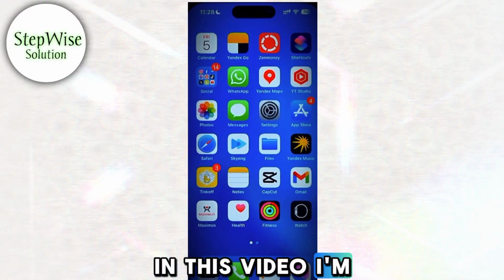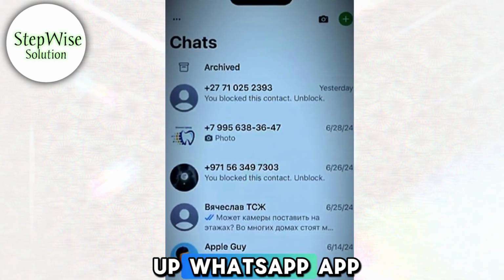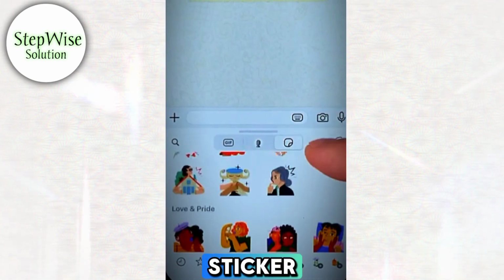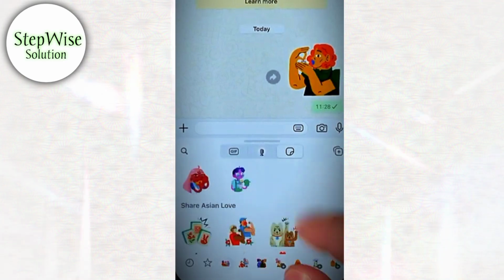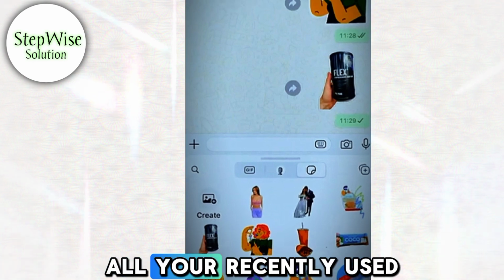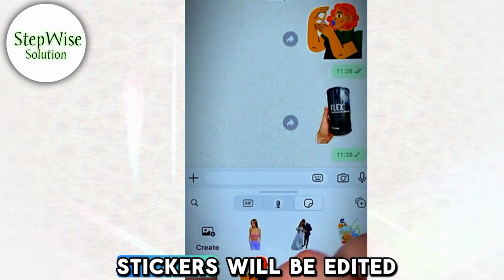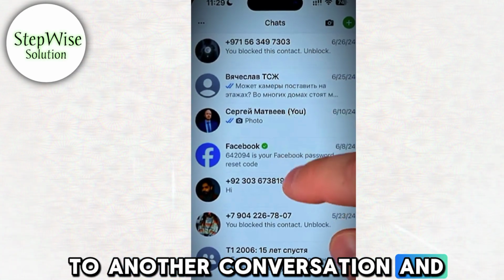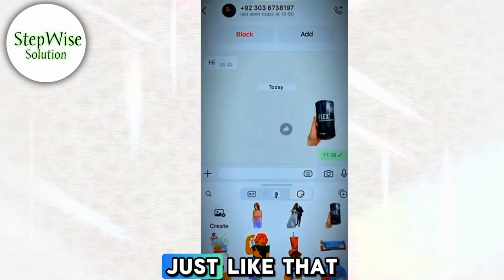How to Make Custom Stickers on WhatsApp | Easy Guide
"Want to personalize your WhatsApp conversations with custom stickers? This video will show you how to create and use your own stickers on WhatsApp with just a few simple steps. We'll cover everything from designing your stickers to importing them into WhatsApp, ensuring you have unique and fun stickers to share with friends.

Follow along to learn how to:
1. **Design Custom Stickers**: Use apps or software to create your unique designs.
2. **Convert Designs to Stickers**: Learn how to format your designs for WhatsApp.
3. **Import Stickers into WhatsApp**: Get your custom stickers into the app with ease.
4. **Troubleshoot Issues**: Find solutions to common problems when adding stickers.

Enhance your messaging experience with personalized stickers that stand out!

**How to Learn These Points:**
1. **Watch the Video**: Our step-by-step guide will walk you through the entire process.
2. **Use Design Apps**: Explore popular apps for creating sticker designs.
3. **Follow Formatting Tips**: Learn the correct size and format for WhatsApp stickers.
4. **Import and Test**: Ensure your stickers work properly by testing them in WhatsApp.